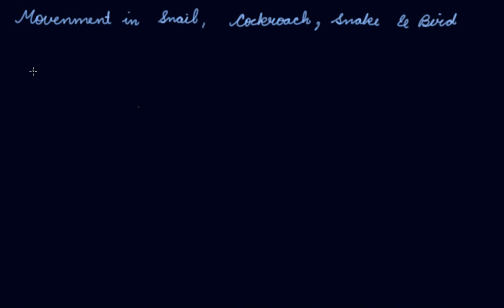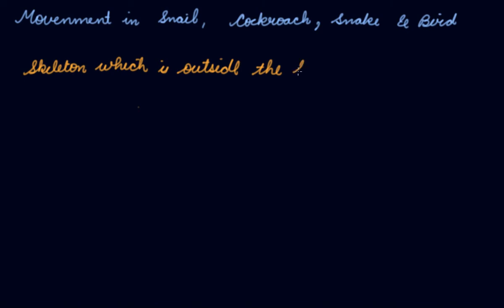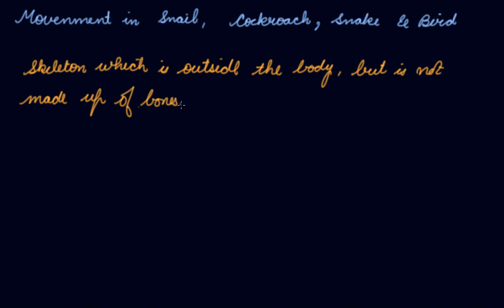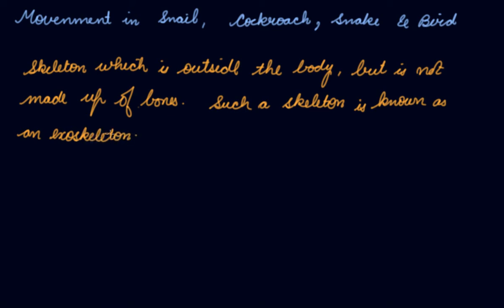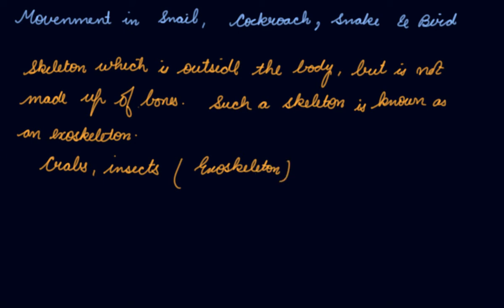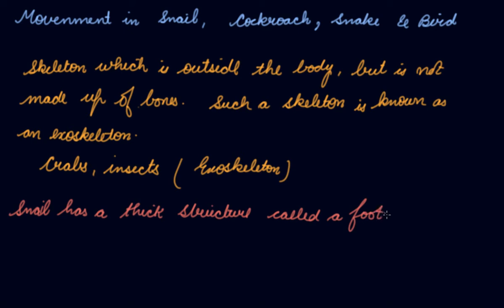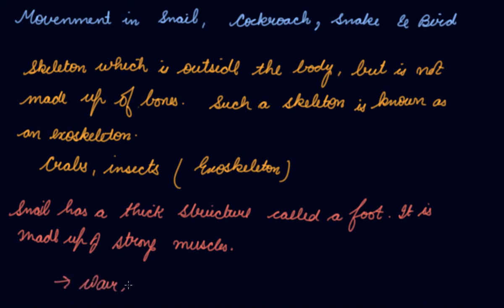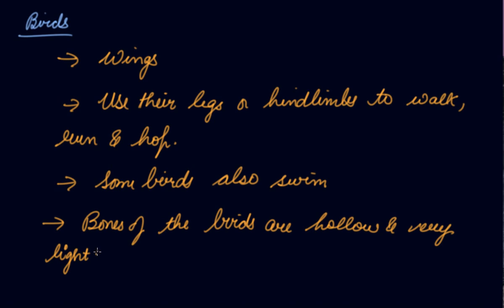Movement in Snail, Cockroach , Snake & Bird | Class 6 Biology Body Movements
Movement in Snail, Cockroach , Snake & Bird | Class 6 Biology Body Movements by Parul Madan